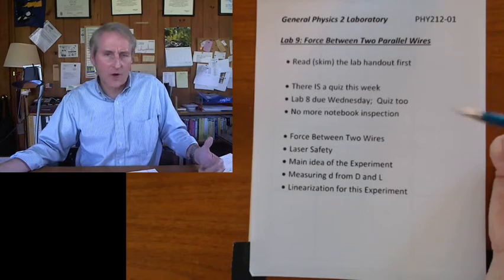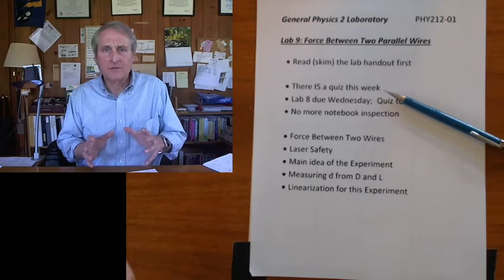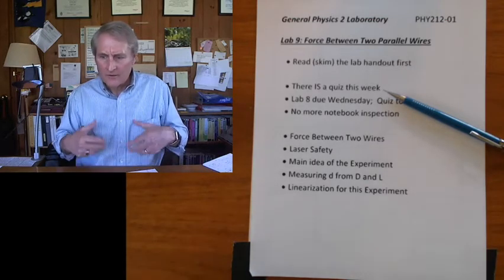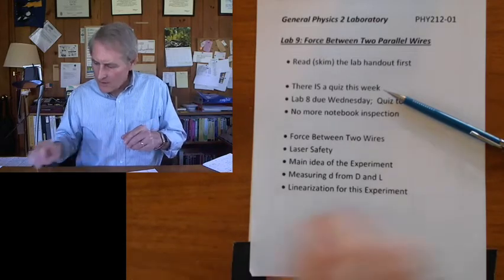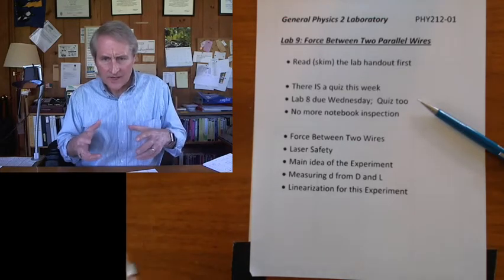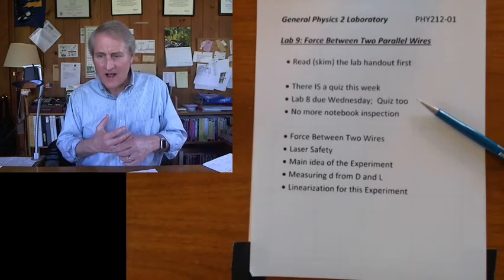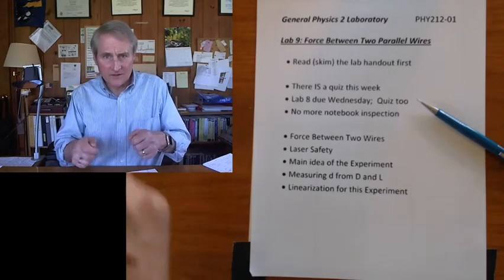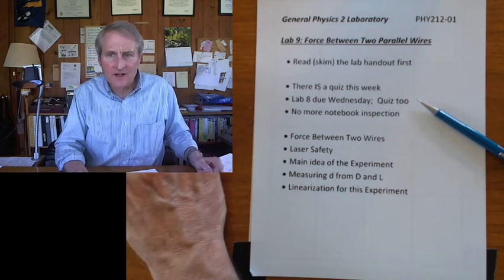9 03 Admin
Administrative items before discussing the lab.